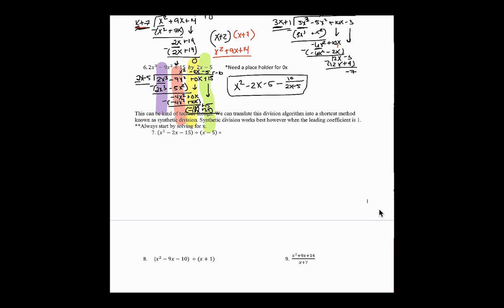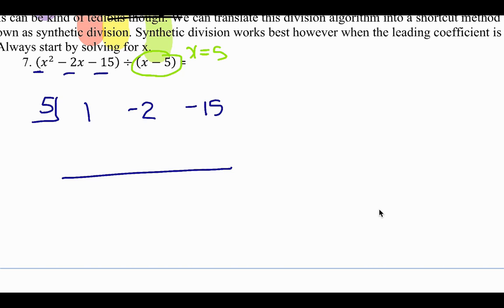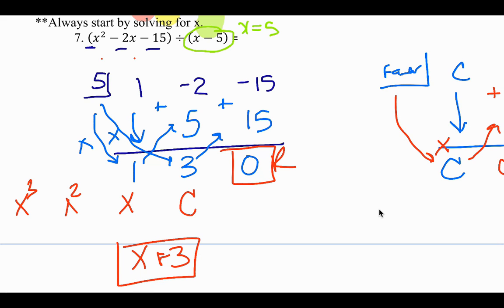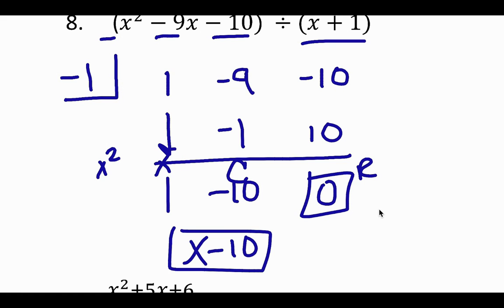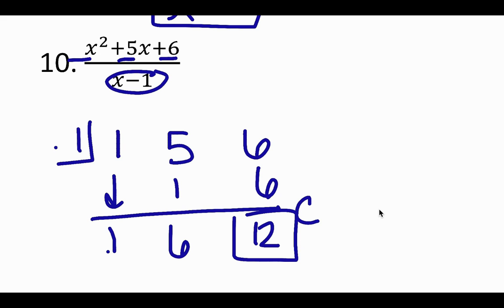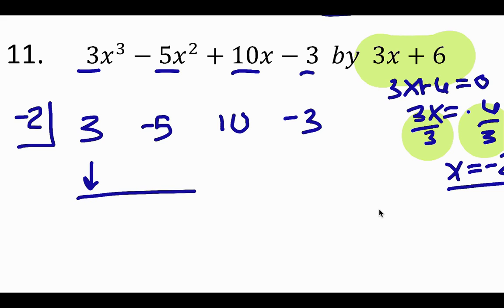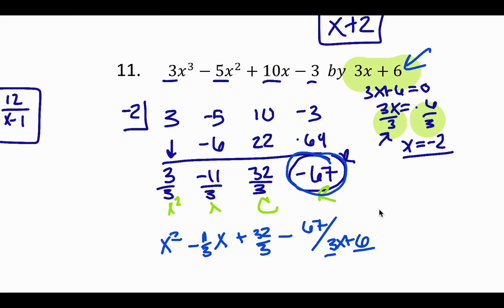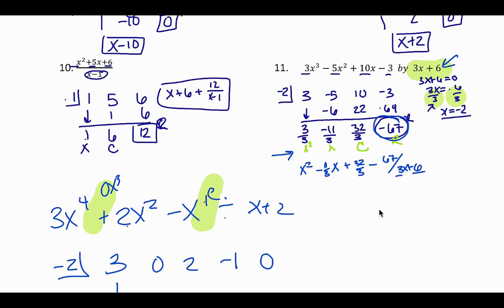U3D2 Synthetic Division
Division using the Synthetic Algorithm